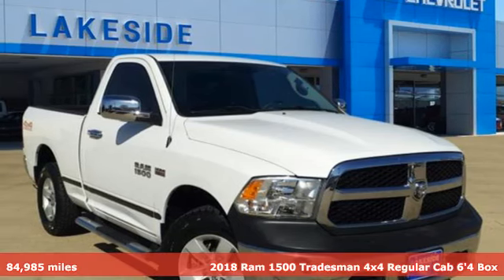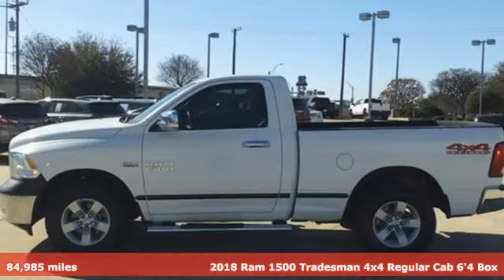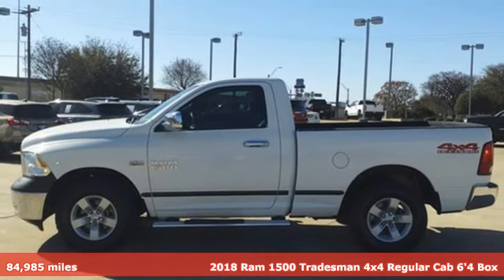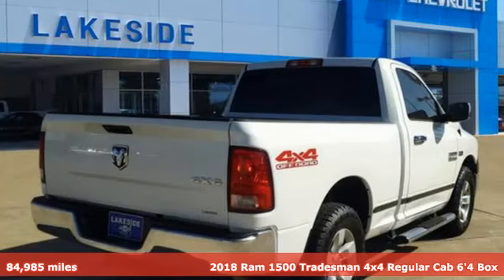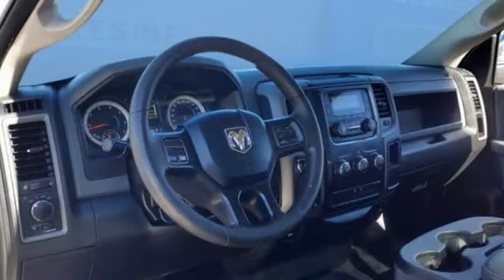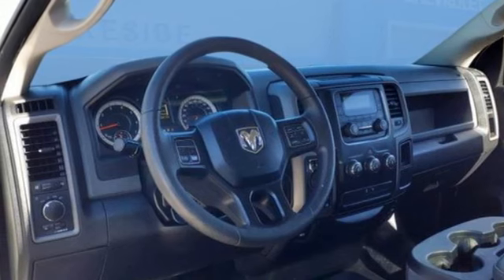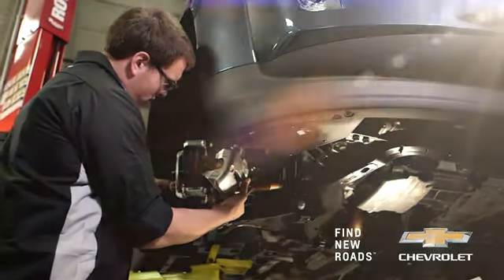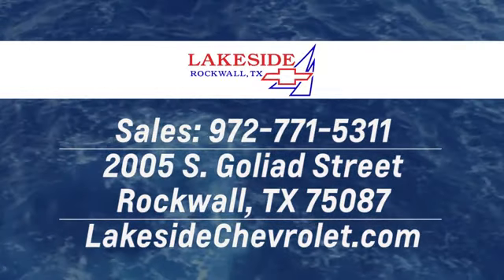Used 2018 RAM 1500 Rockwall TX Rowlett, TX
Year: 2018
Make: RAM
Model: 1500
Trim: Tradesman
Engine: 5.7Ll 8 Cylinder Sequential-Port F.I.
Transmission: 4WD 8-Speed Automatic
Interior: Diesel Gray/Black
Mileage: 84985
Stock #: 96339B
VIN: 3C6JR7AT3JG146487

Address:
2005 S. Goliad Street